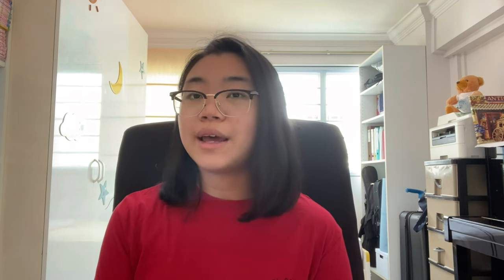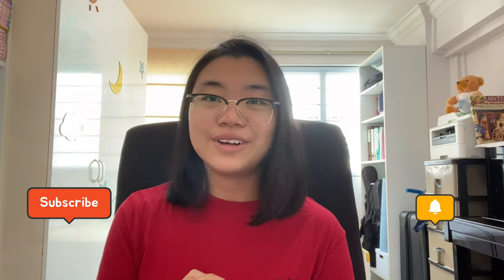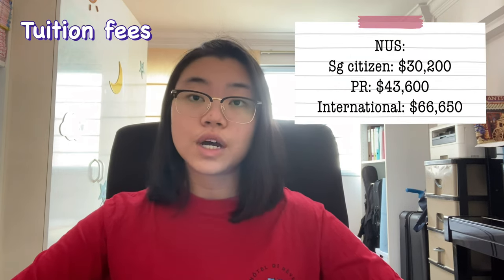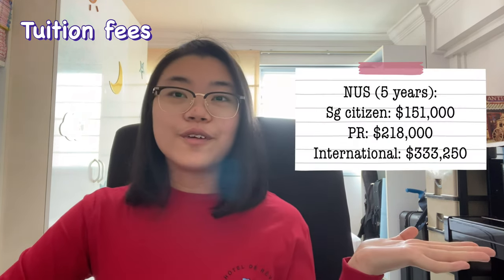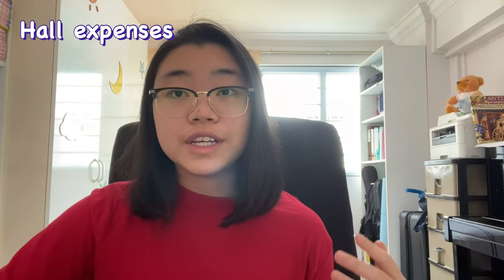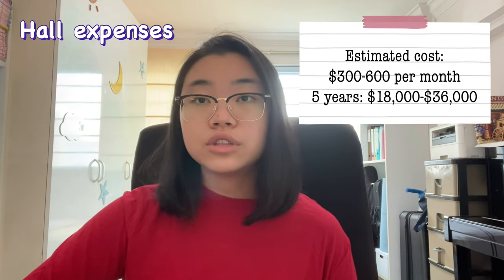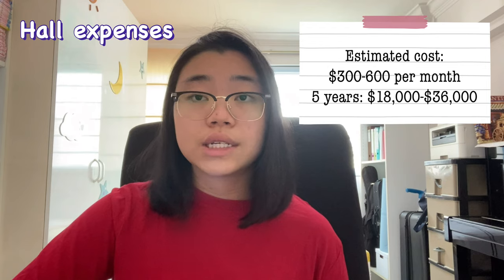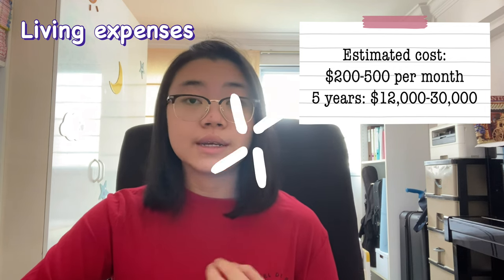How much does it COST to study MEDICINE in SINGAPORE? [NTU vs NUS Medicine]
Hello friends and welcome back to another video!

This one has been a 🤩highly🤩 anticipated one so I hope you guys enjoy it. I will finally be talking about the financial side of studying medicine. 💸Originally I did not think of making this video because the information can be pretty readily available, but upon 🥵heated requests I realise that maybe some of you may not know where to look or what sources to believe🤷🏻‍♀️. Hence I have taken it upon myself to present to you all the most recent costs of studying medicine as well as an approximate figure of how much it would cost in total after 5 years.

SO I hope you guys found this video useful, and remember to stay tuned for part 2 where I will be meticulously going through the NTU scholarships and bursaries that you guys can apply for to alleviate this financial burden.

Hi there, my name is Kimberly. I'm a second year medical student from LKC school of medicine in NTU Singapore. I like to make videos on university life and medical school.

📸My studygramm @kimmmstudies